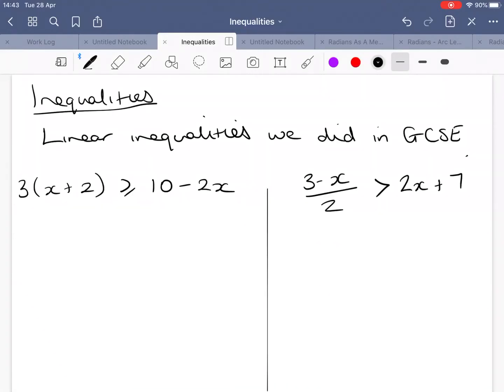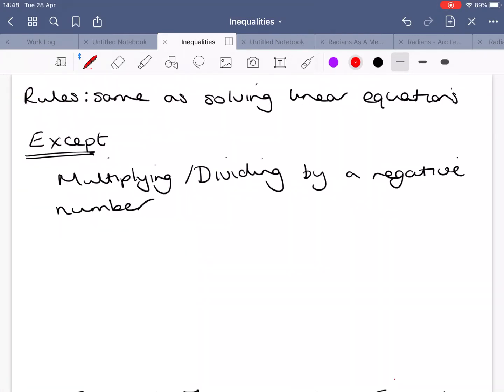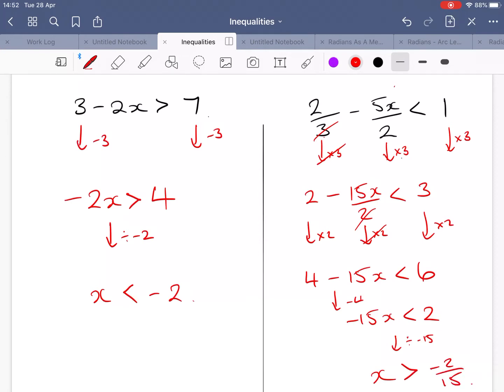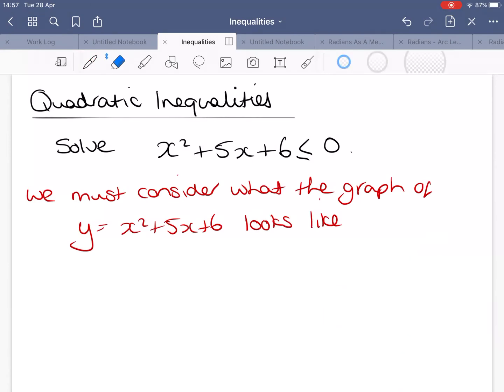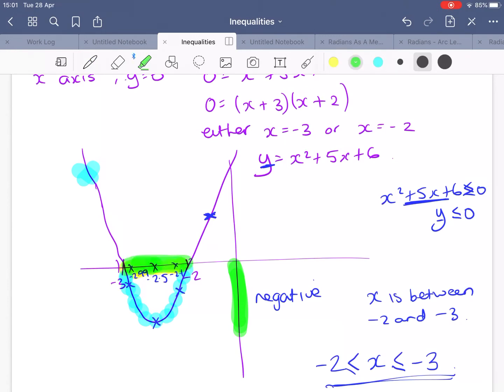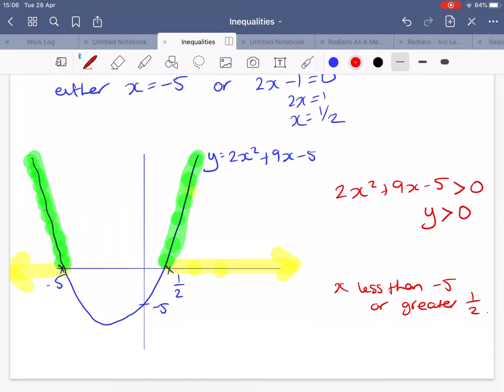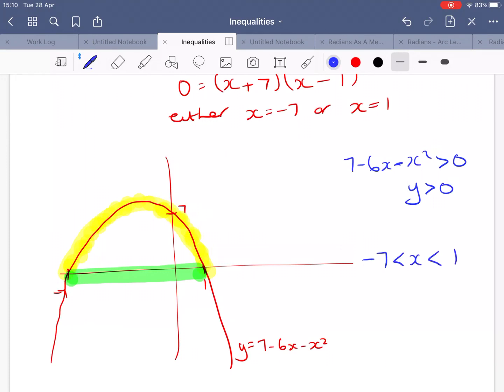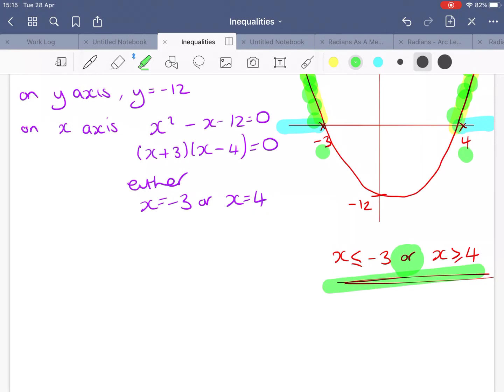Linear and Quadratic Inequalities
Solving Quadratic Inequalities with a quick recap of linear inequalities to start